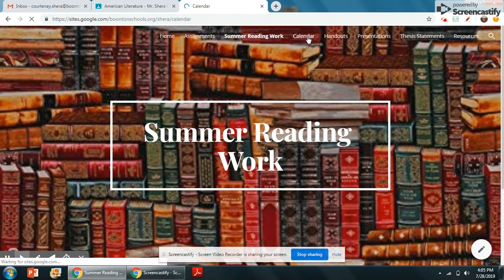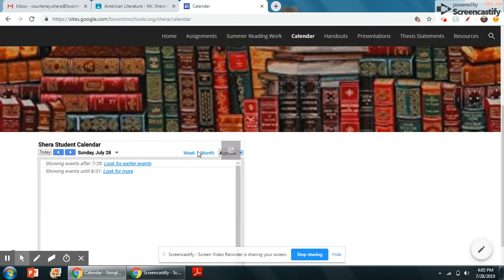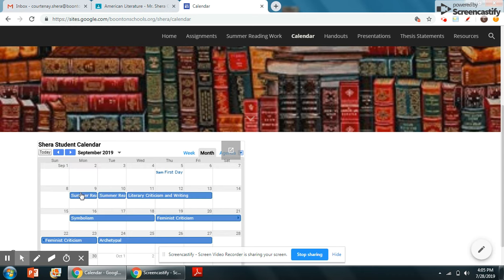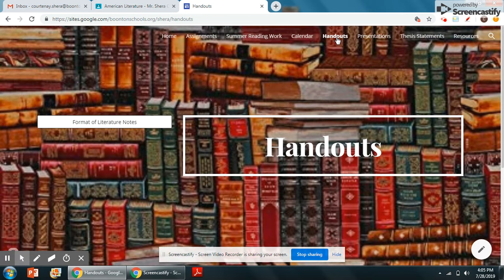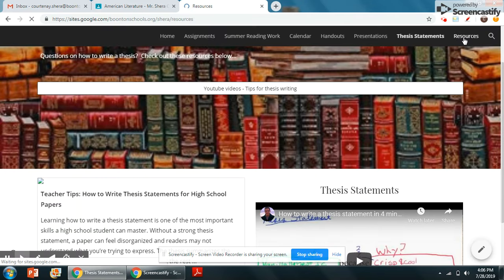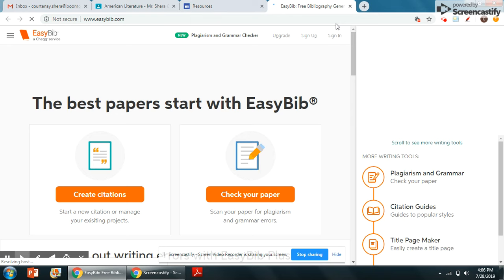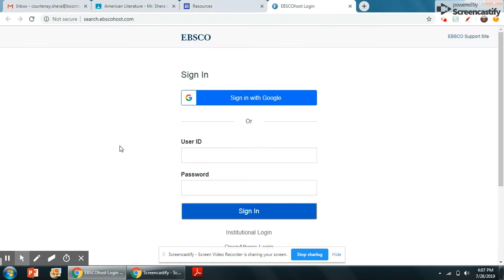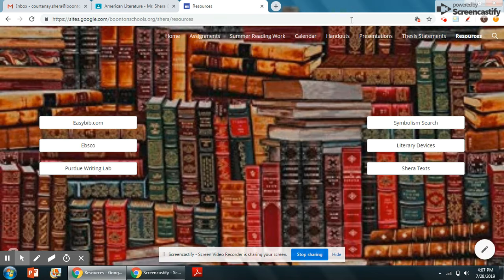Introduction to my Google Site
Teacher Tips